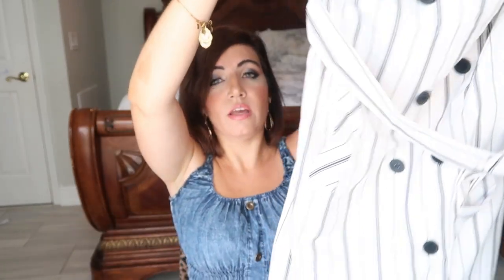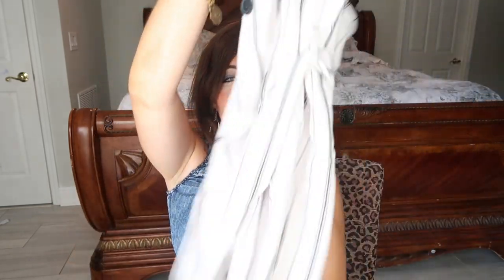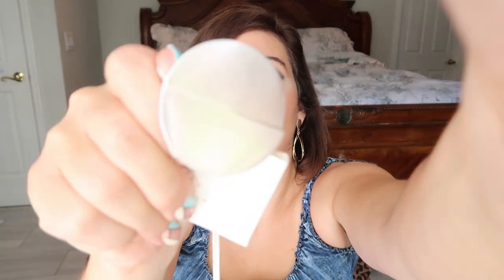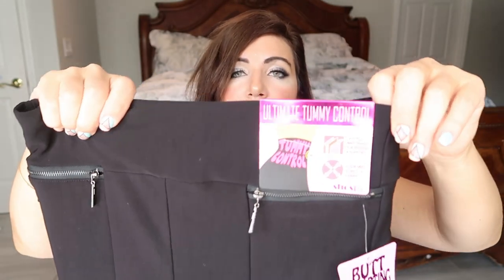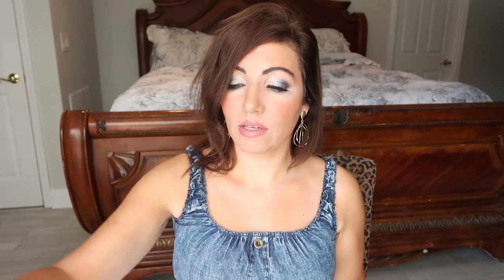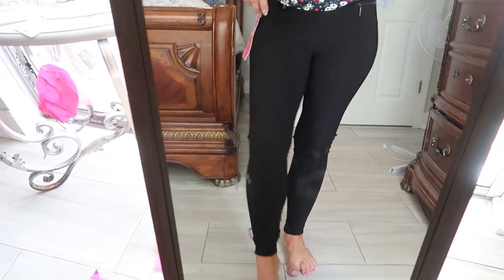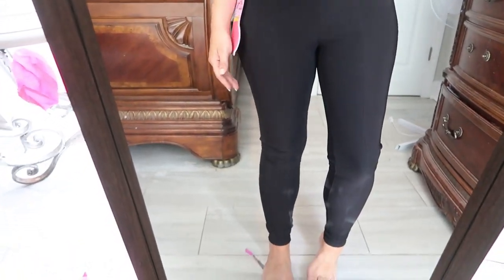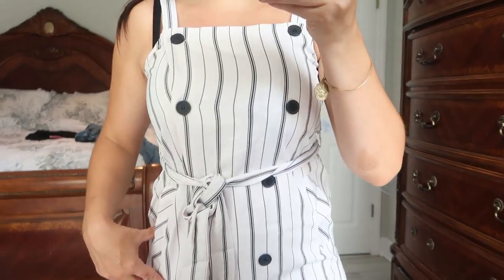Nadine West Unboxing & Try On August 2020 // FASHION OVER 30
I am SO excited to share this Nadine West Unboxing & Try on with you!
You will get a $10 credit to use toward the purchase of one of the items from your shipment!  I will also receive a small credit - which helps me to make future videos.  Thank you SO much to those of you who have used my links!

My Dress
eye shadow

This is not a sponsored video nor have I been compensated by any of the manufacturers unless otherwise stated. All opinions are my own.